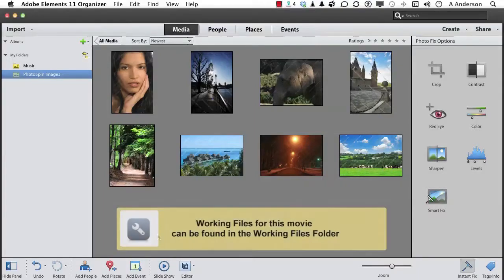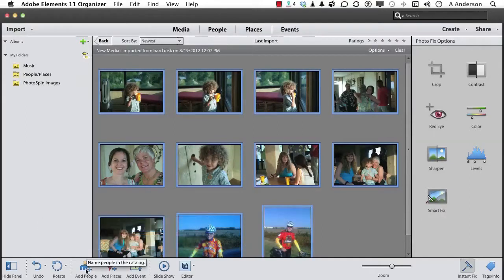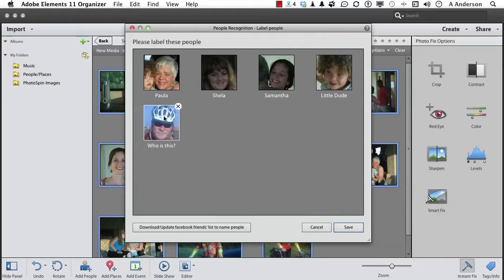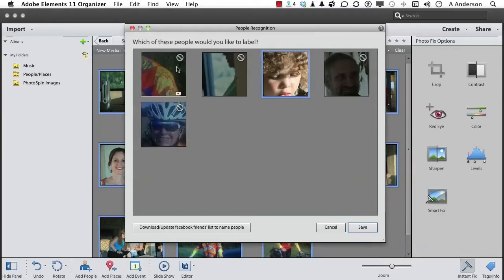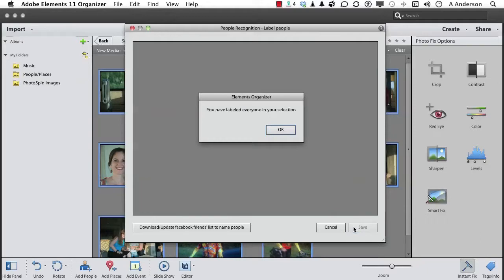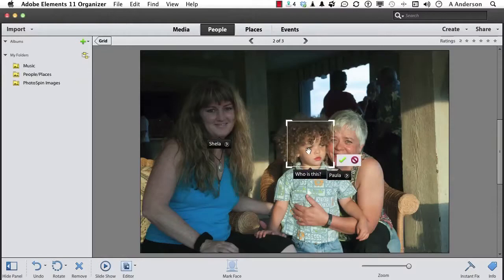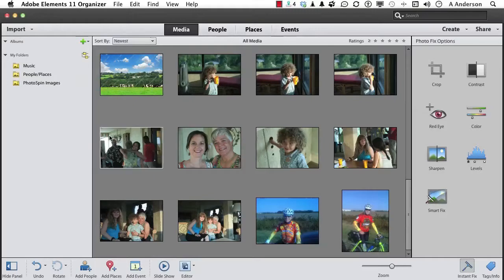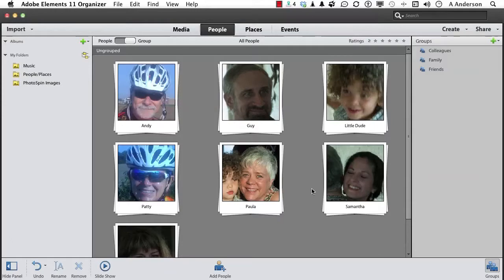Photoshop Elements 11 Tutorial | Marking Faces in Photos